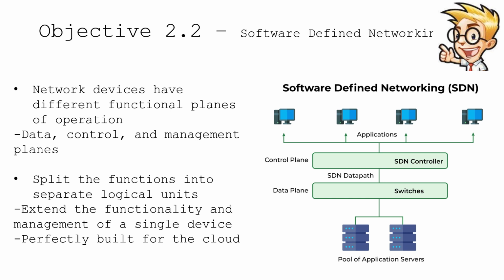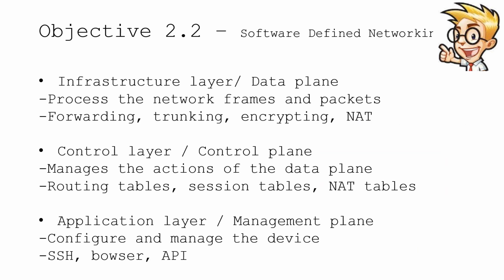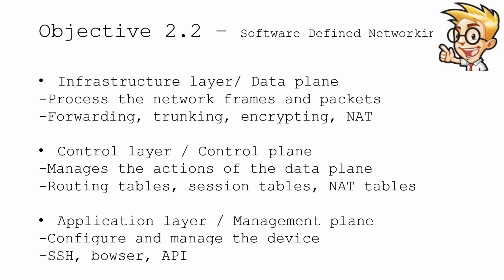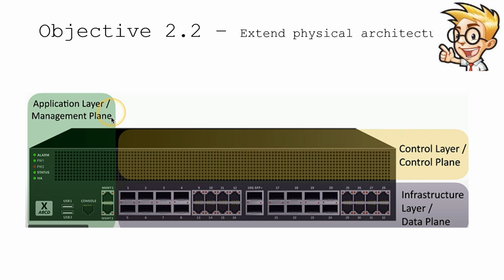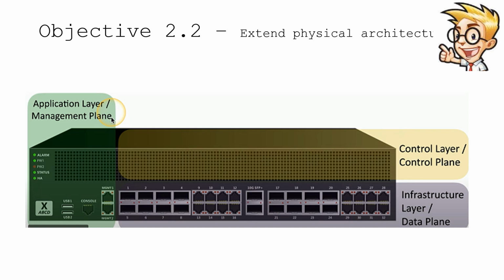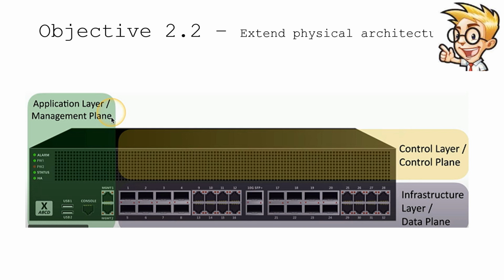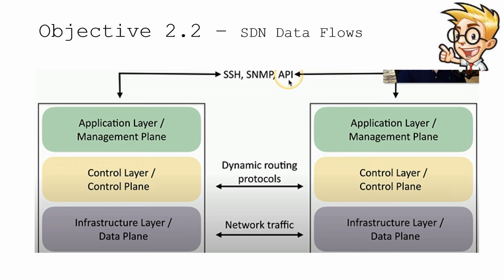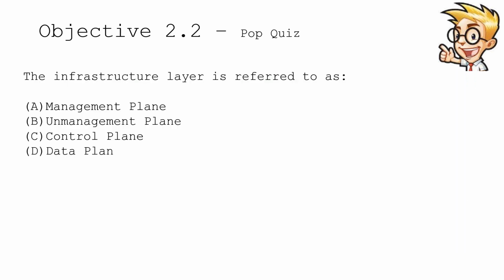Software Defined Networking – CompTIA A+ 220 1101 – 2.2